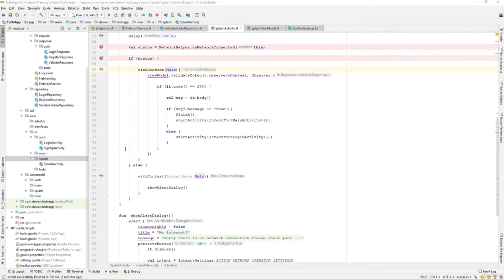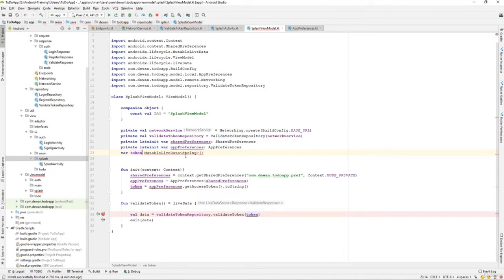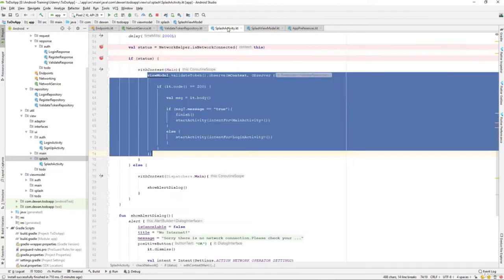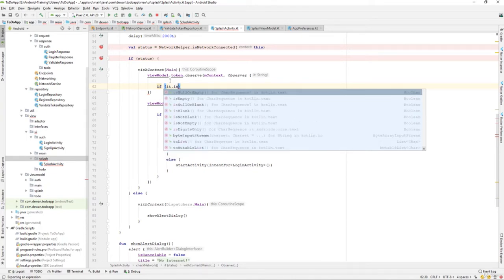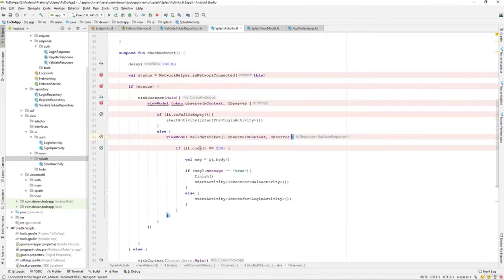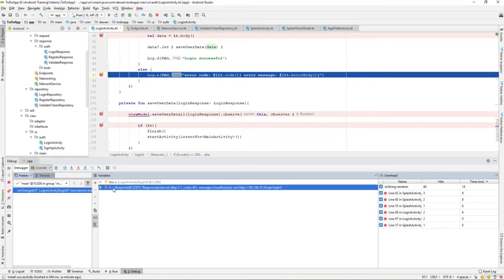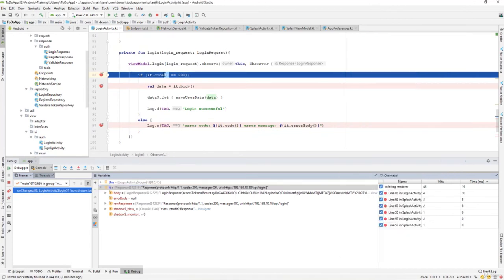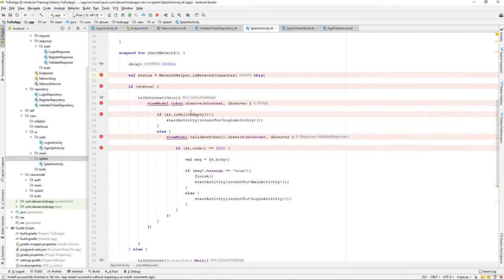164 Fix token validation